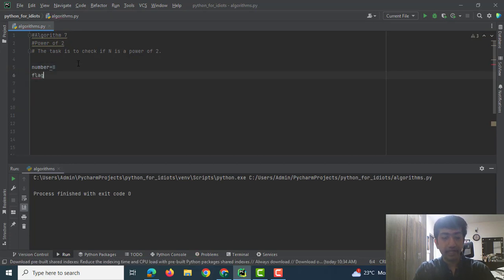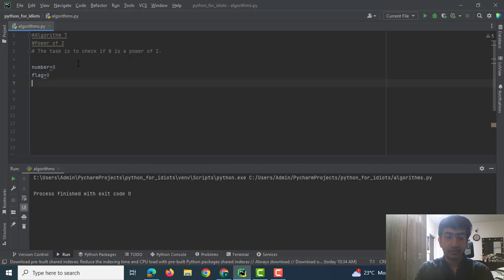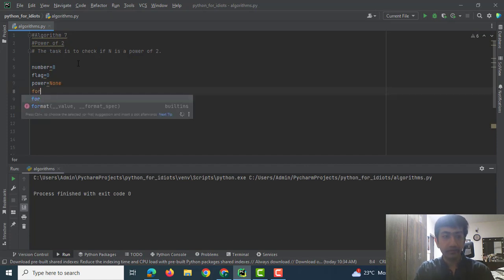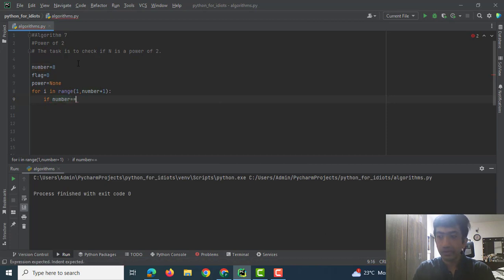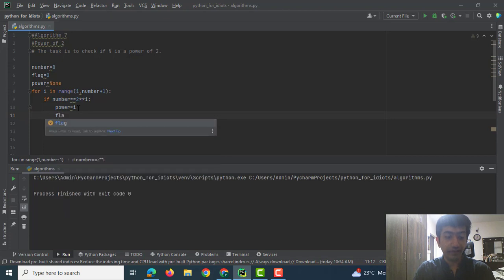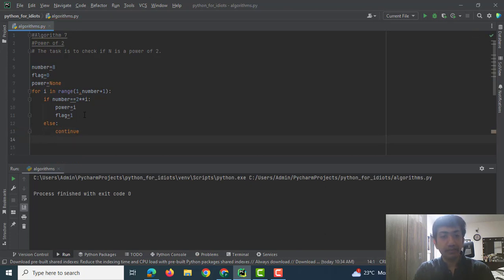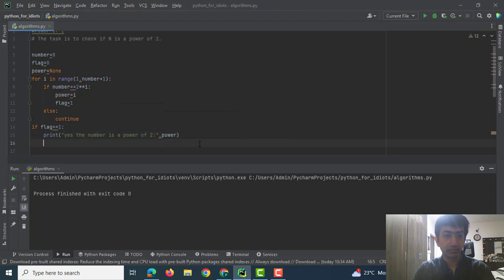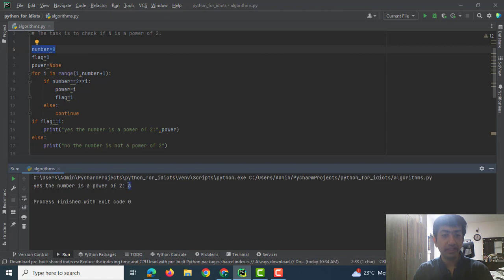Power of 2-Python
The task is to check if N is a power of 2.